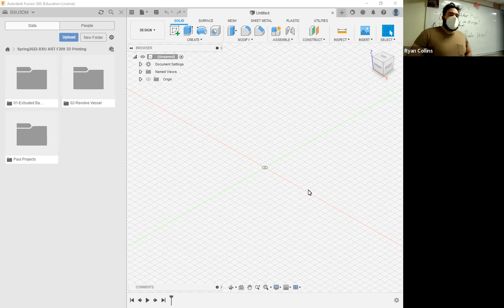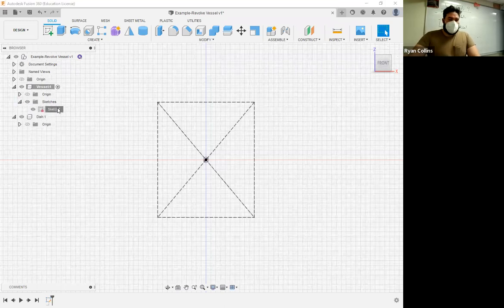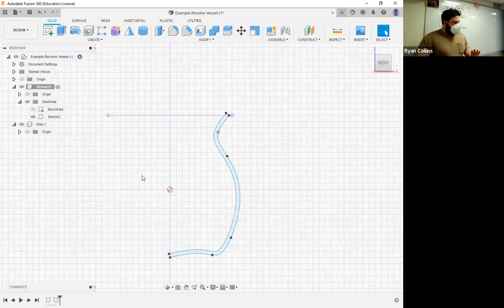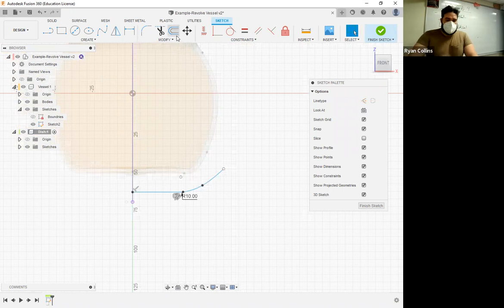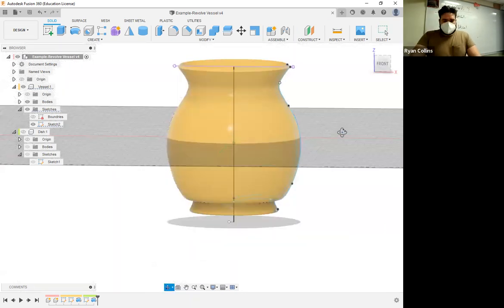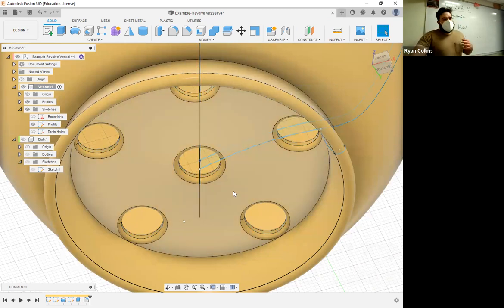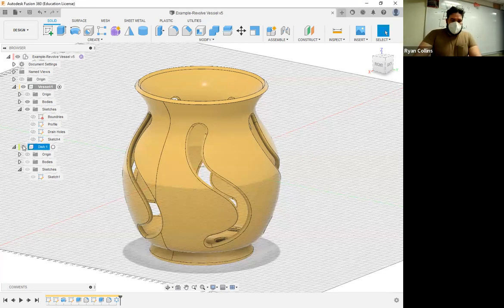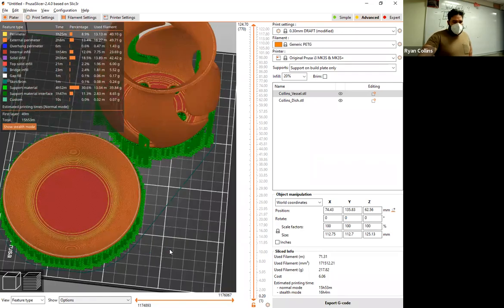S2022 ARTS299 Wee04 Revolve Vessels Assignment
Week 04: Revolve Vessels Assignment.

We use the Revolve Tool to create 2-component model of a plant container.

0:00 Assignment Intro & Requirements
0:53 What is a Component & Making New Components
5:07 Sketch Profile on XZ Plane
17:26 Using the Revolve Tool on your sketch profile
21:41 Switch Components & Create Dish Profile & Revolve
28:06 Adjusting Profile Sketches to improve Vessel or Dish design
33:36 Creating Drain Holes with Sketches + Circular Pattern & Extrude-Cut
43:21 Creating Feature Holes in Vessel sides & duplicating completed features with Circular Pattern
51:23 Adding holes in the Vessel foot for better drainage
58:30 Demonstrating using PRUSA Slicer to arrange & add supports for printing both components